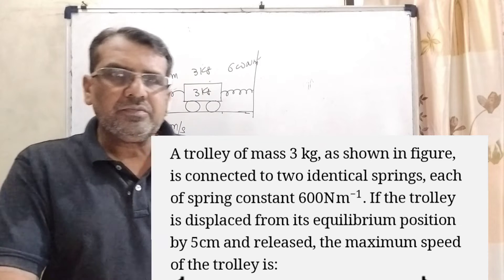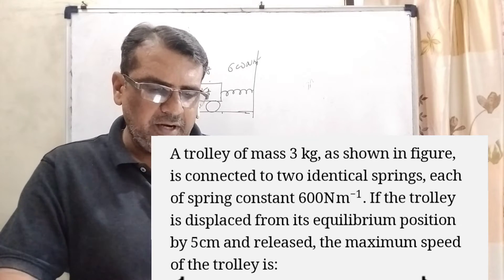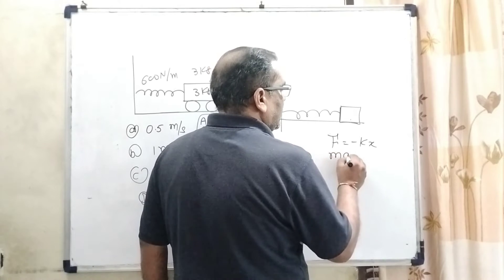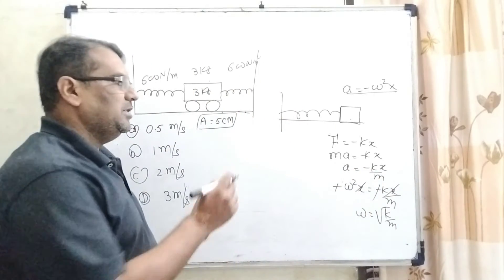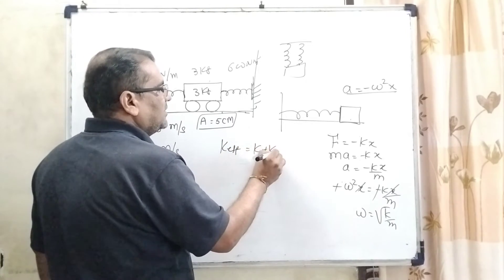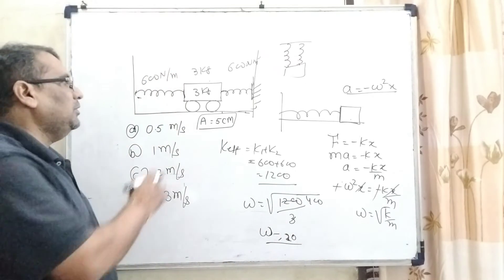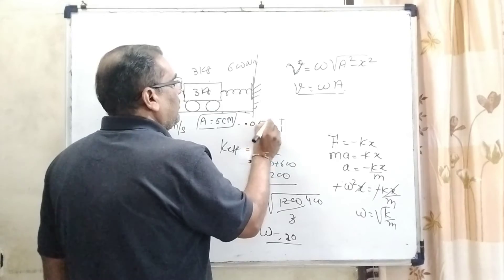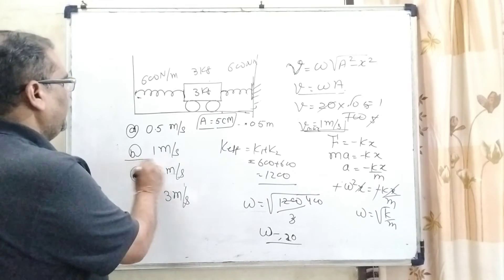A trolley of mass 3 kg, as shown in figure, is connected to two identical springs, each of spring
A trolley of mass 3 kg, as shown in figure, is connected to two identical springs, each of spring constant 600Nm−1. If the trolley is displaced from its equilibrium position by 5cm and released, the maximum speed of the trolley is: